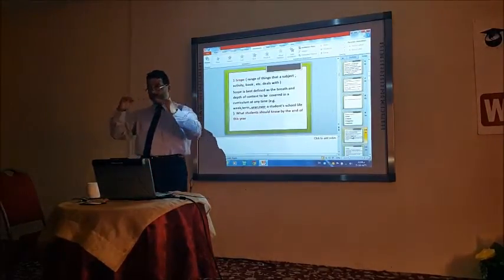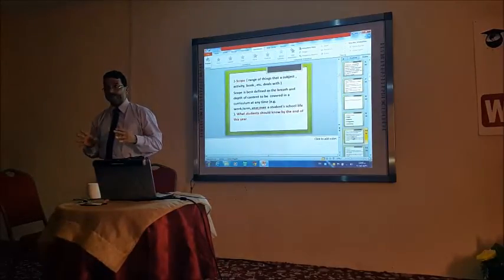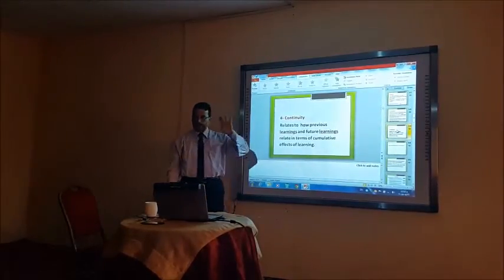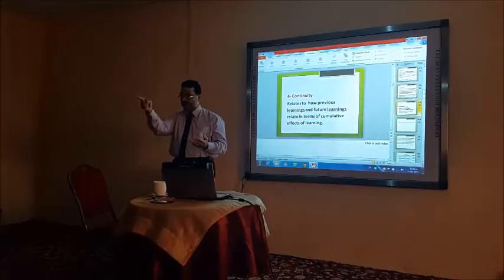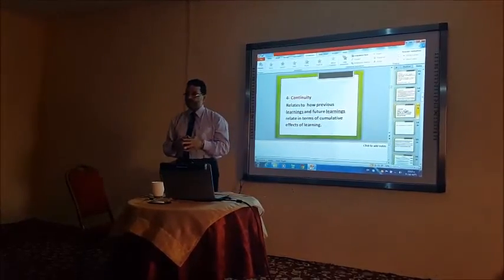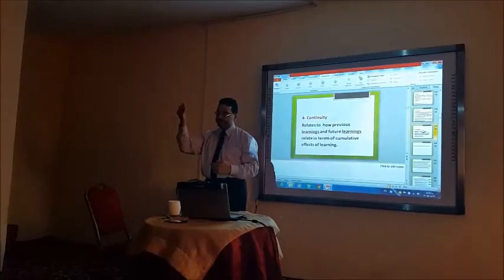Curriculum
Lecture  about Curriculum By  Mr. Khaled Abduhakeem